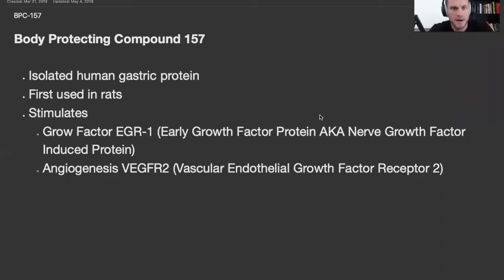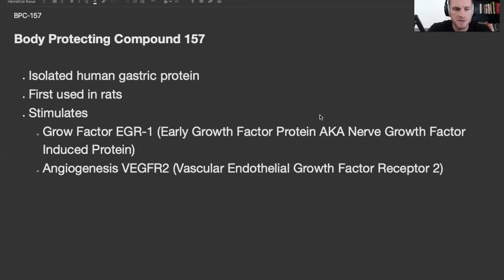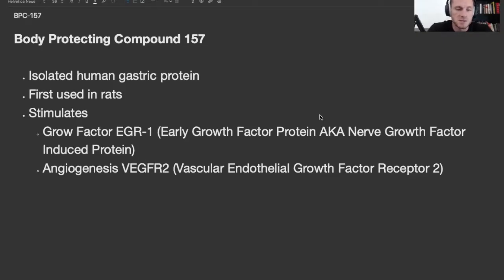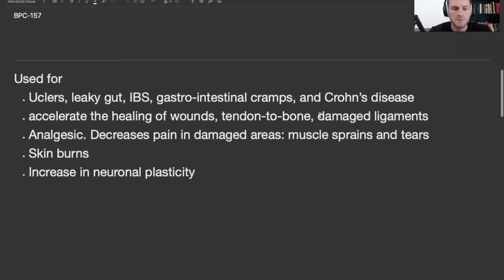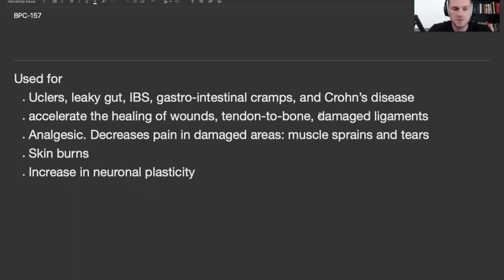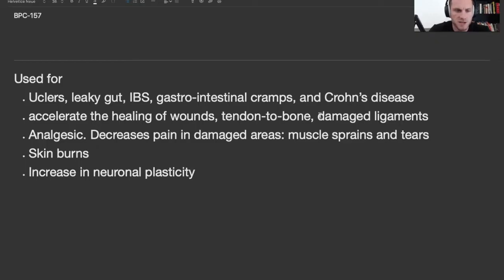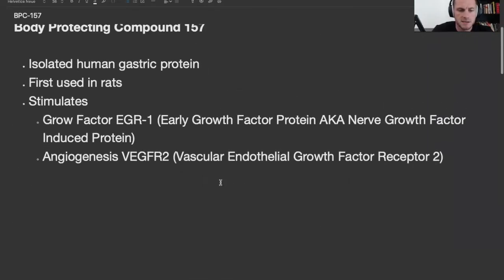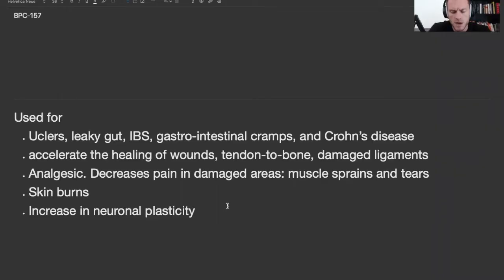How to use BPC-157 for Superhuman Healing: "Indications/Contraindications & Administration/Doses"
How to use BPC-157: "Indications/Contraindications & Administration/Doses"

______________Topics of Interest Time Stamps______________
@0:00 Body Protecting Compound 157
- Isolated human gastric protein
- First used in rats
- Stimulates
    * Grow Factor EGR-1 (Early Growth Factor Protein AKA Nerve Growth Factor Induced Protein)
    * Angiogenesis VEGFR2 (Vascular Endothelial Growth Factor Receptor 2)

@2:20 Peptide BPC-157 Indications
-Ulcers, leaky gut, IBS, gastro-intestinal cramps, and Crohn’s disease
-Accelerates the healing of wounds, tendon-to-bone, damaged ligaments
-Analgesic. Decreases pain in damaged areas: muscle sprains and tears
-Skin burns
-Increase in neuronal plasticity

@4:30 Peptide BPC-157 Dose/Administration
-2000mcg/ml
    * SQ= .15ml(300mcg) for 3 days
    * Oral= 500mcg QD for 30 days

@6:20 Contraindications for BPC-157
-Allergy
-Cancer?

If you have questions about your health contact a medical professional.This content is strictly the opinion of Dr. Michael Moeller and is for informational and educational purposes only. It is not intended to provide medical advice or to take the place of medical advice or treatment from a personal physician. All viewers of this content are advised to consult their doctors or qualified health professionals regarding specific health questions. Neither Dr. Michael Moeller nor the publisher of this content takes responsibility for possible health consequences of any person or persons reading or following the information in this educational content. All viewers of this content, especially those taking prescription or over-the-counter medications, should consult their physicians before beginning any nutrition, supplement or lifestyle program.